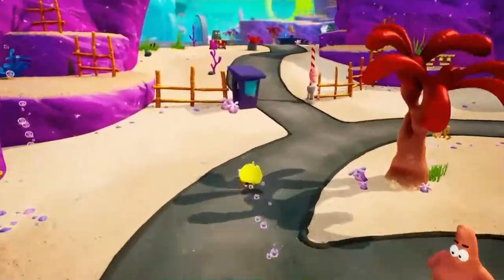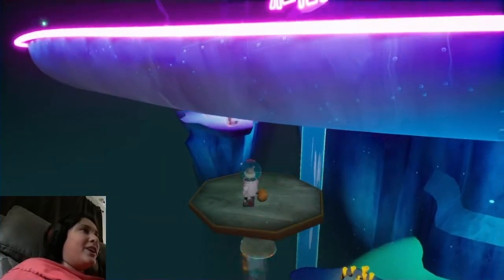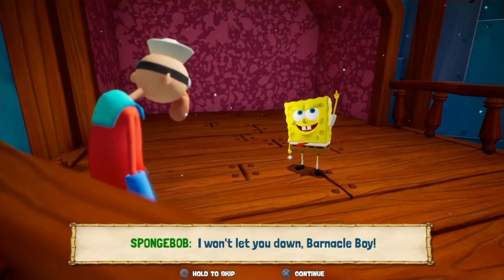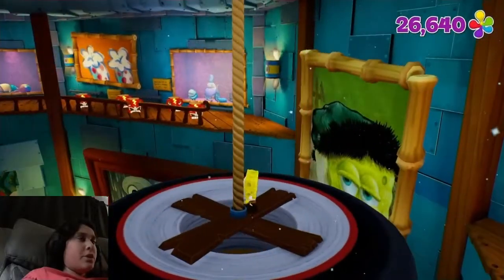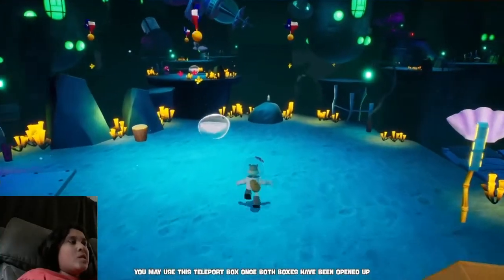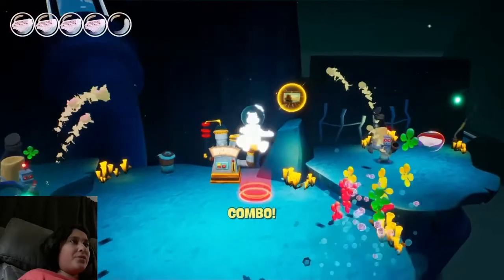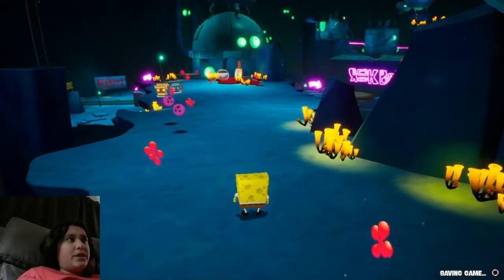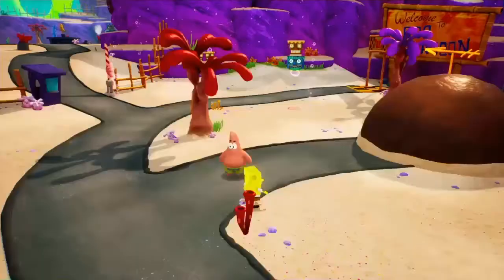"SpongeBob! Bus is here!" | SpongeBob SquarePants: Battle for Bikini Bottom - Rehydrated | Part 6/?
I think Patrick still can't tell the bathrooms apart.

100% completion in this video:
8/8 Golden Spatulas
9/9 Socks
6/6 Museum art